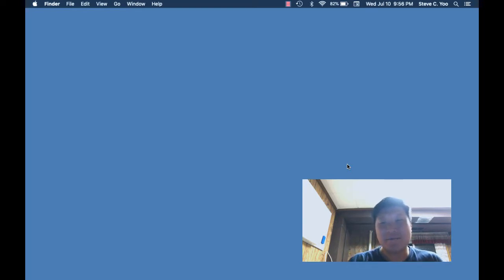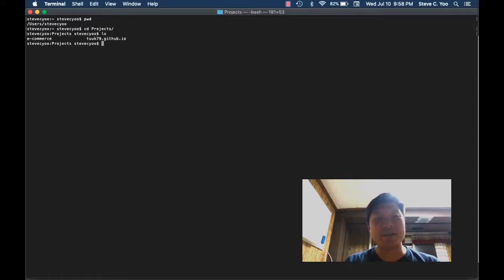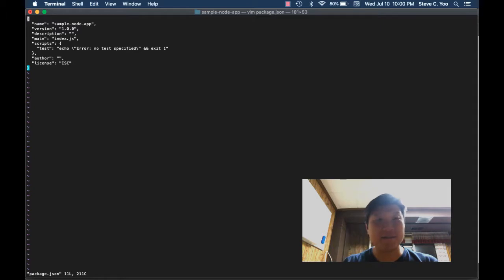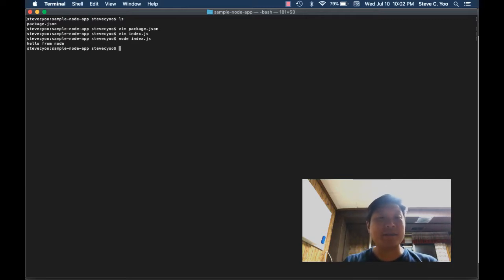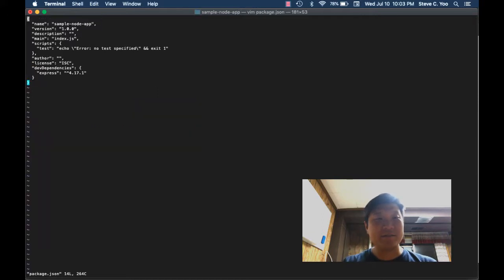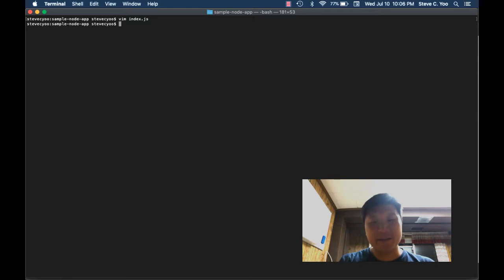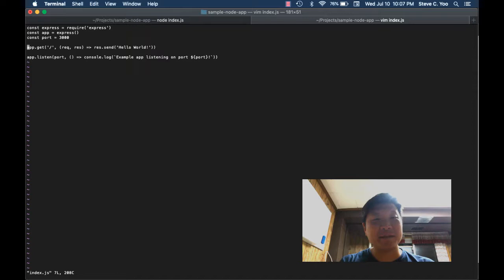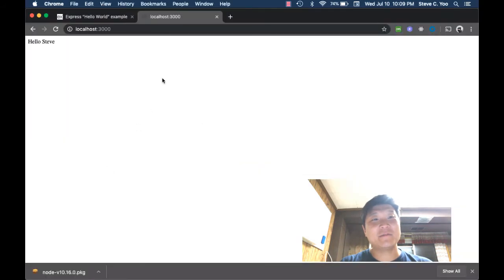Building a Simple Node.js App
Here is a simple walk-through of creating a Node.js (with Express.js) app.